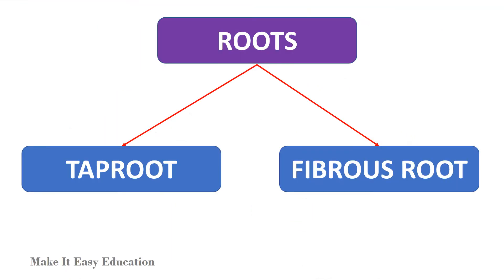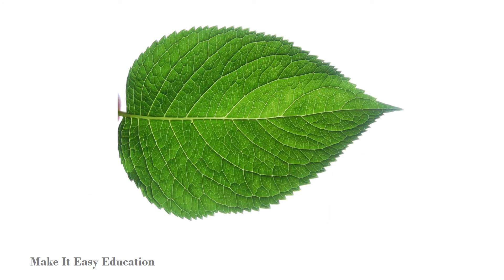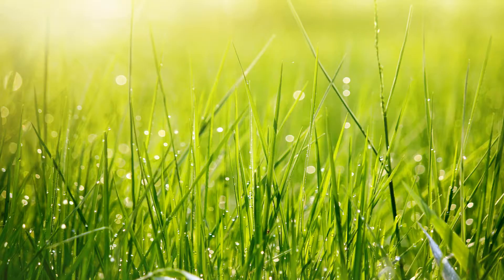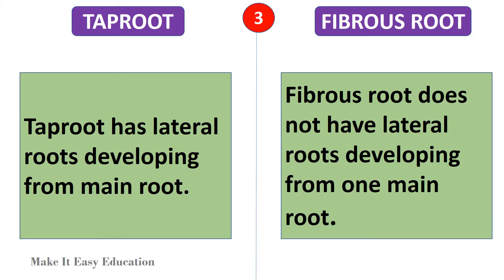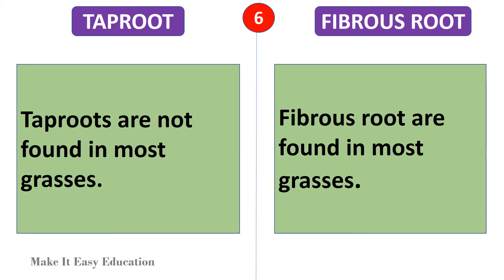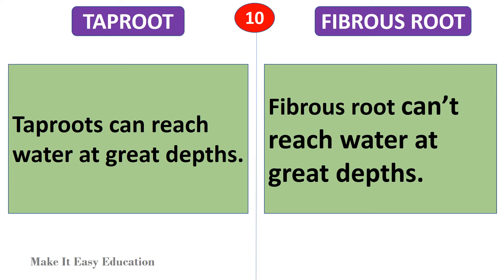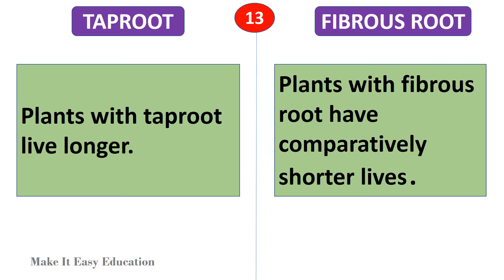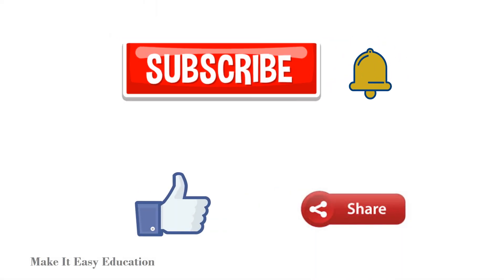TYPES OF ROOT || TAPROOT AND FIBROUS ROOT || DIFFERENCE BETWEEN TAPROOT AND FIBROUS ROOT || SCIENCE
THIS VIDEO EXPLAINS ABOUT THE TYPES OF ROOT AND THE DIFFERENCE BETWEEN TAPROOT AND FIBROUS ROOT. THIS SCIENCE EDUCATIONAL VIDEO IS EASY FOR KIDS AND CHILDREN.